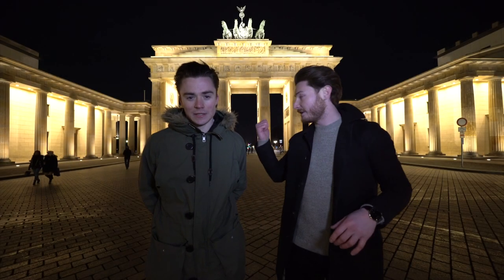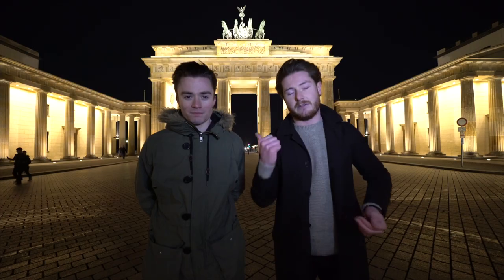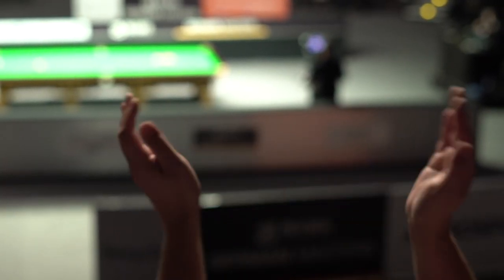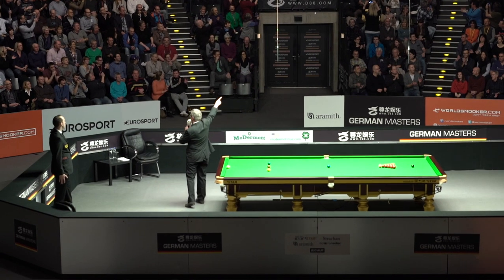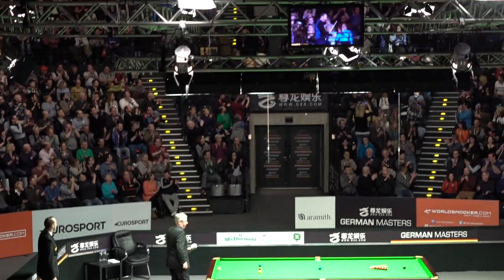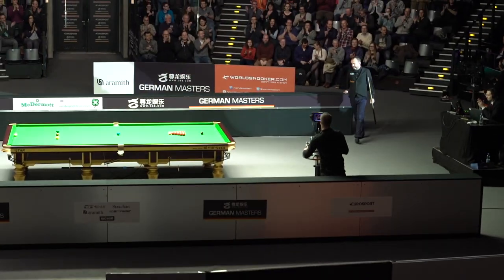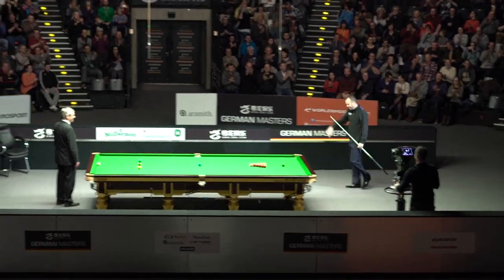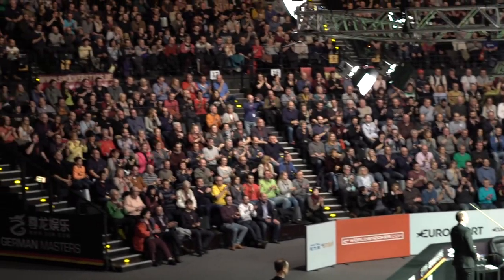Tour Vlog #5: Tempodrom